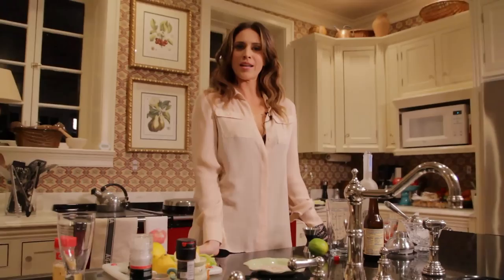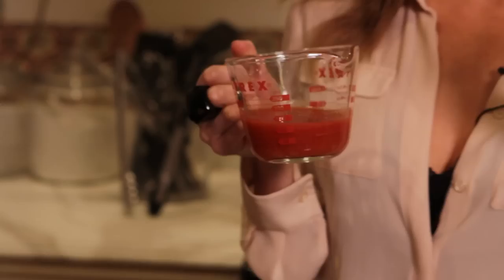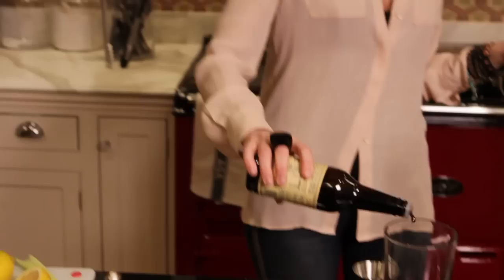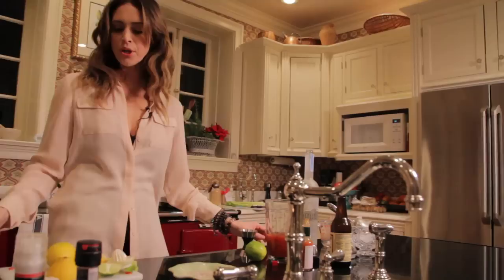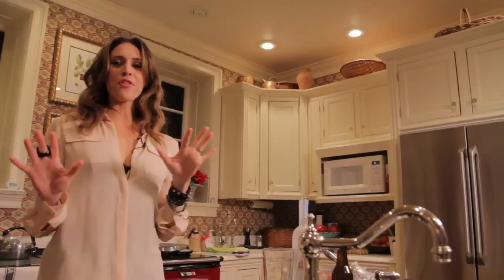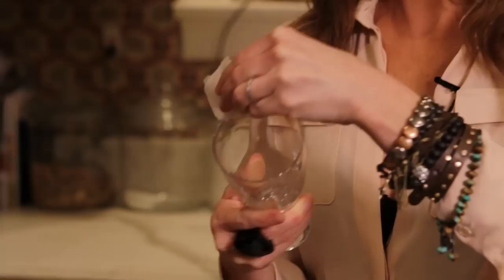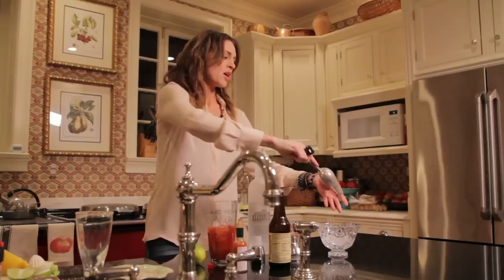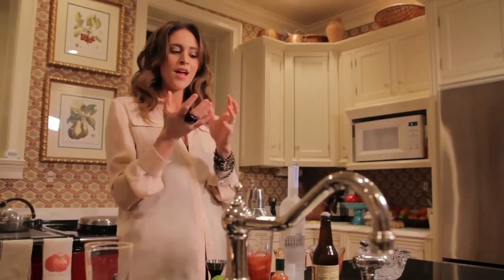Kelleigh Bannen On "Making a Bloody Mary"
Kelleigh offers her best hangover cure on this edition of Kelleigh On